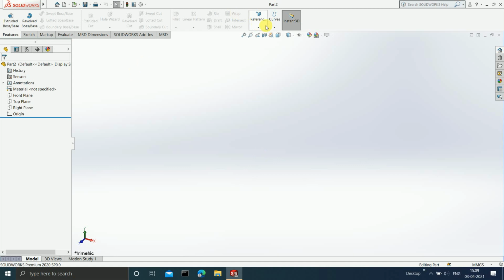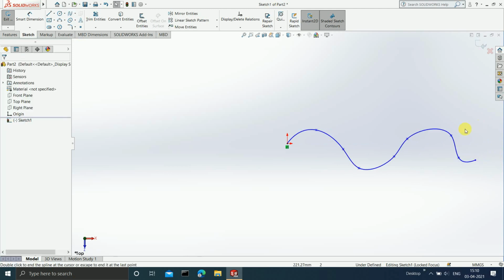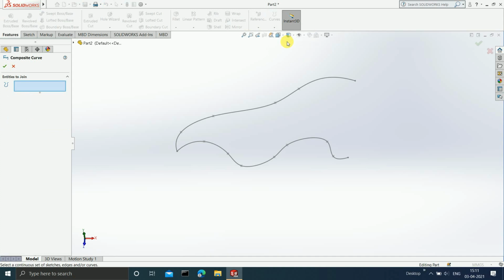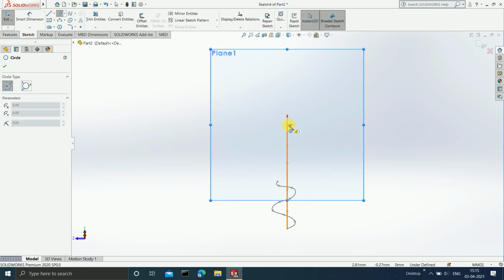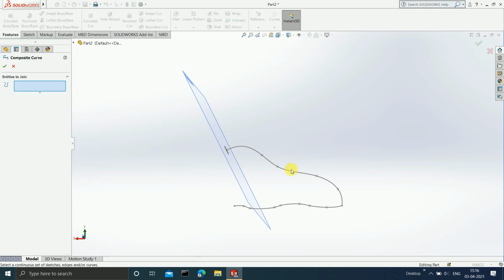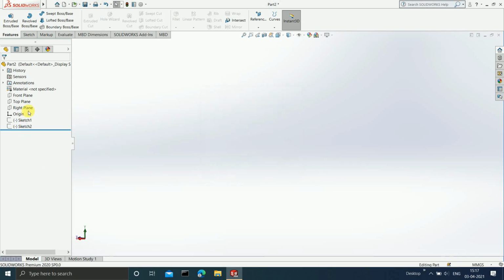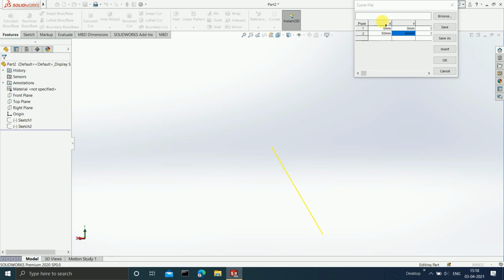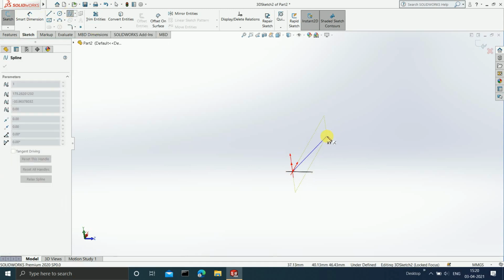Curve through XYZ Points , Composite curve and curve in 3D Sketch in solidworks .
Subtopic - Curve through XYZ points
Composite curve
Curve in 3D Sketch

curve through xyz points
composite curve
curve
through
xyz
points
composite
3D sketch
solidworks 2020
solidworks
curve through xyz points solidworks
composite curve solidworks
composite curve in solidworks
how to use curve through xyz points
curve through xyz points in solidworks